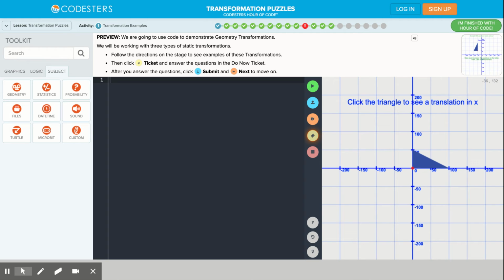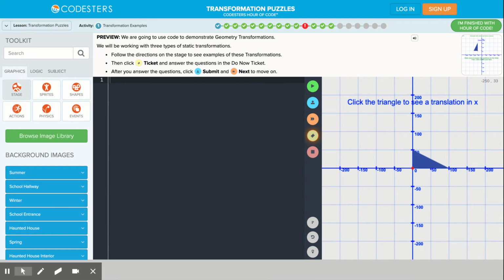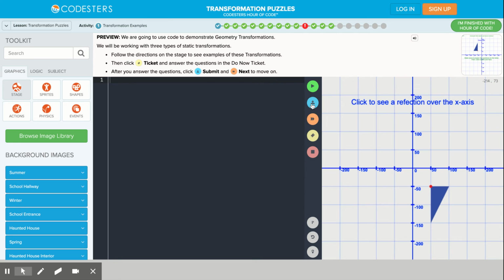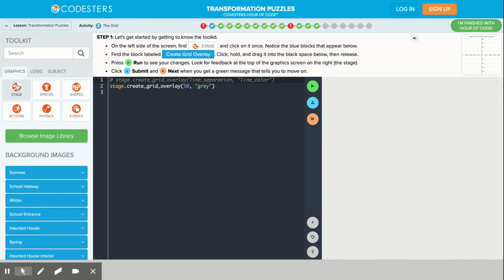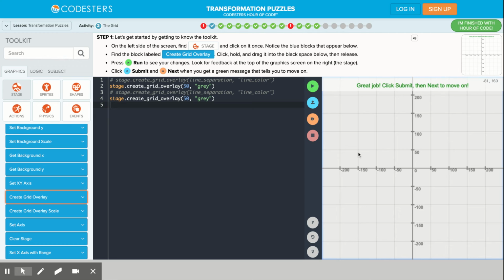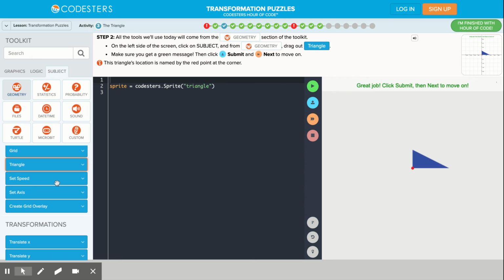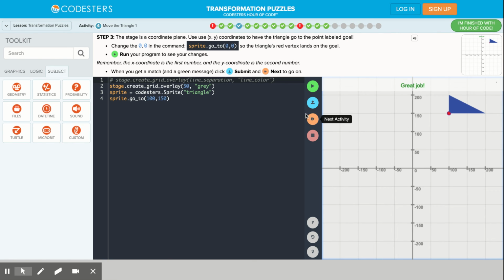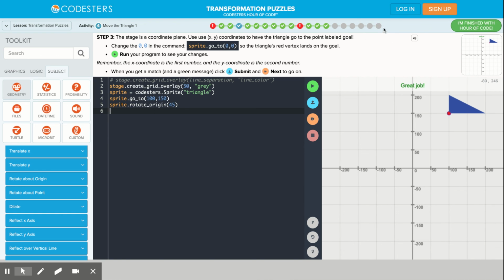Hour of Code Transformations